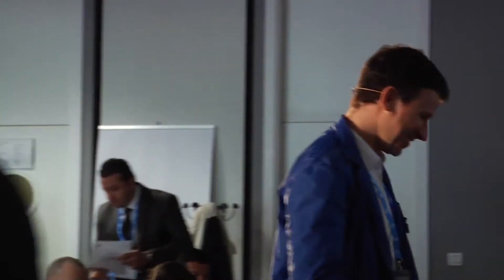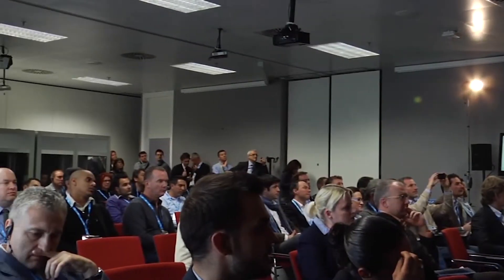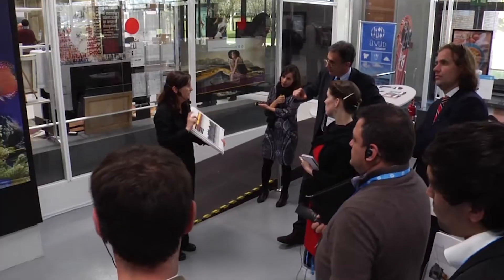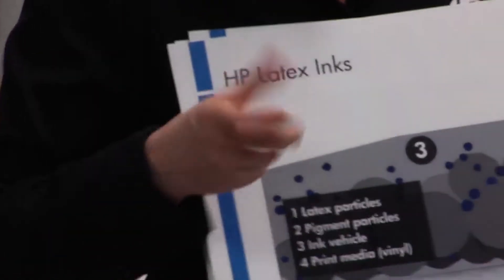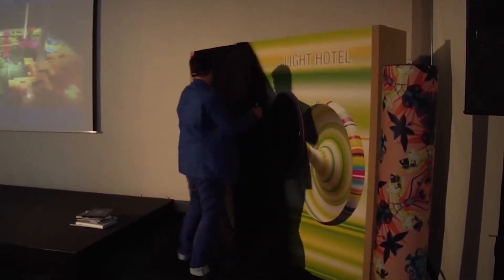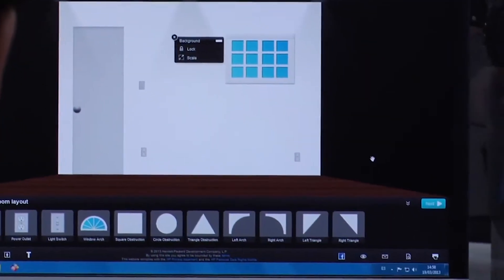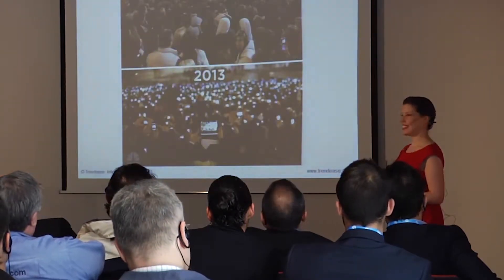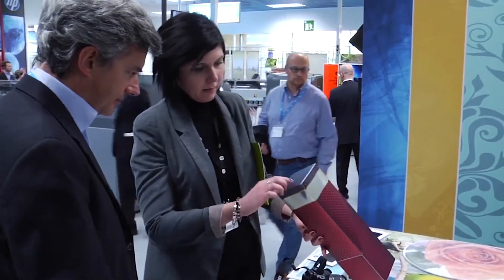HP: How HP Latex Technology is Transforming the Wall Covering Market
Our friends at HP are working wonders with their advancements in latex wallpaper and wall coverings! Watch for a clearer concept of what using latex inks really does for wallpaper in this video.